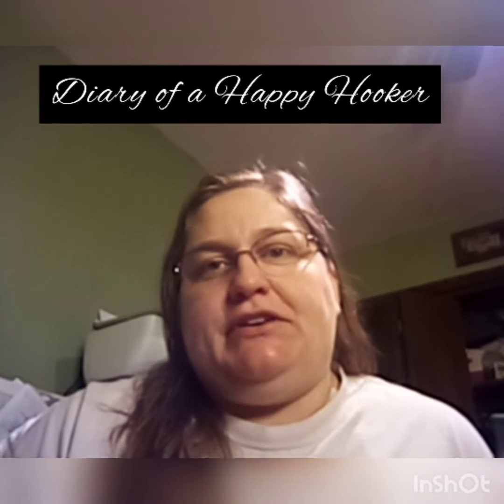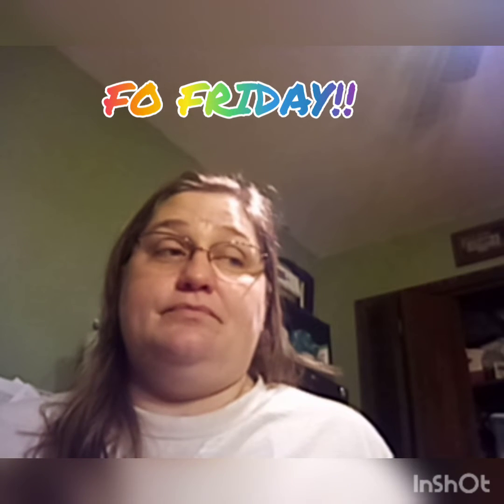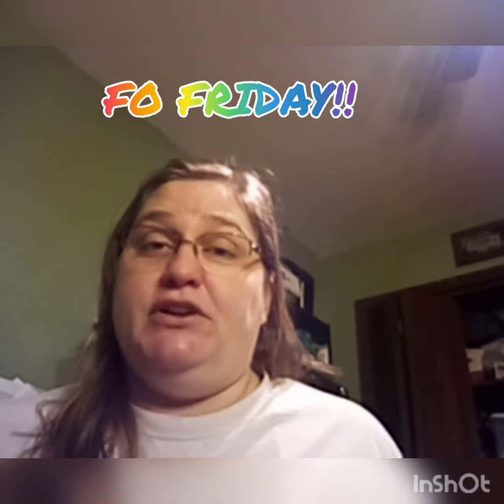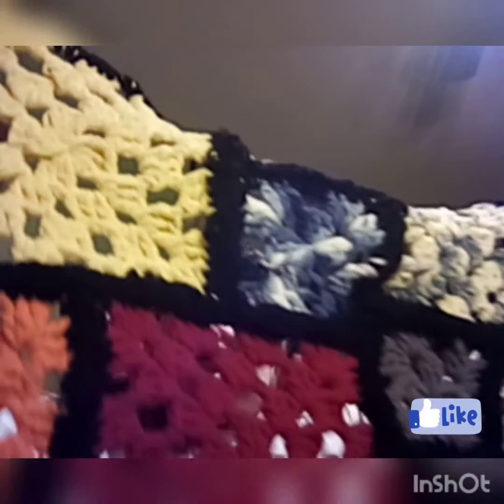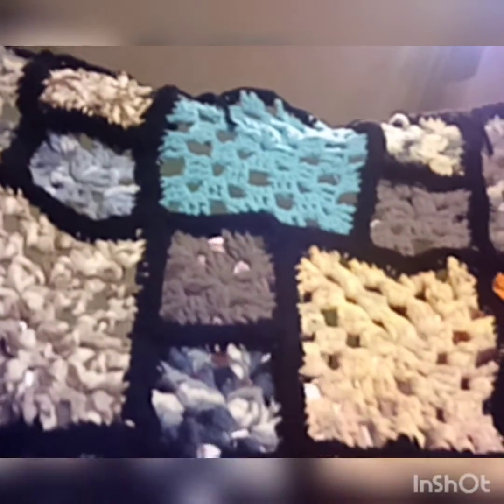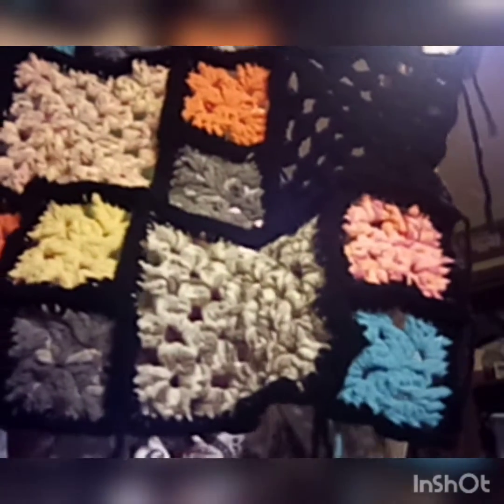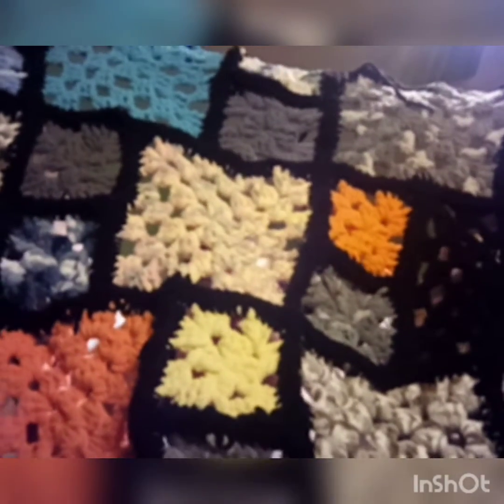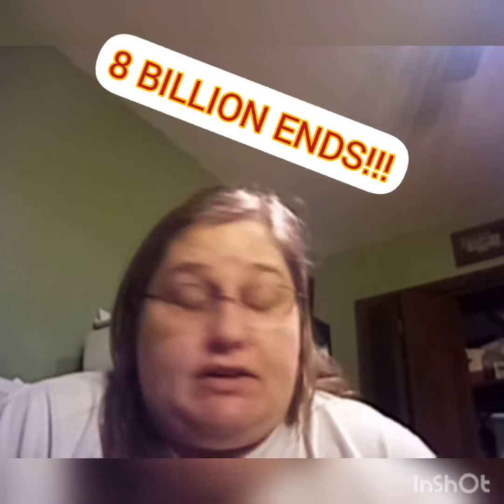Page Nine - Finished Object Friday!!